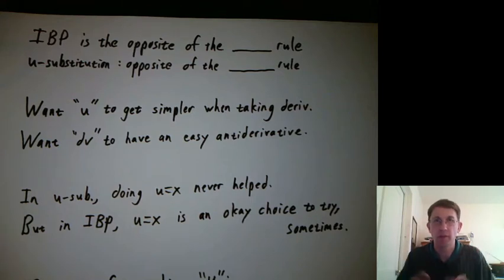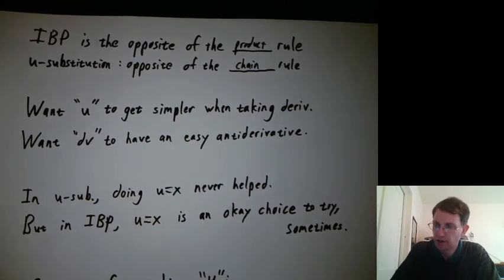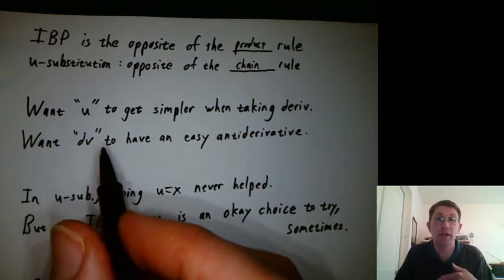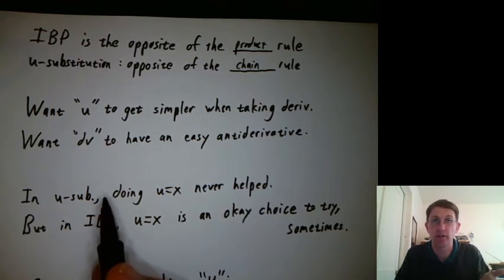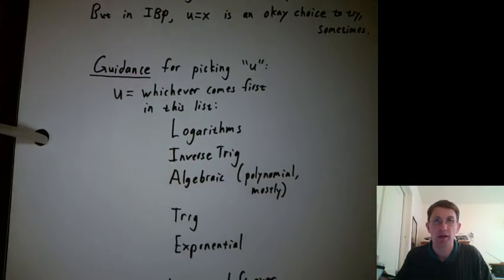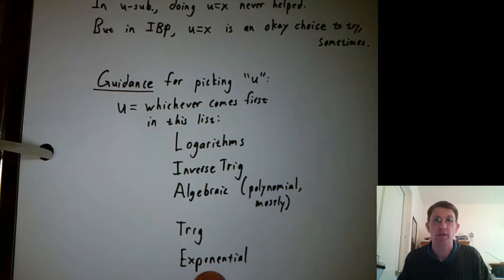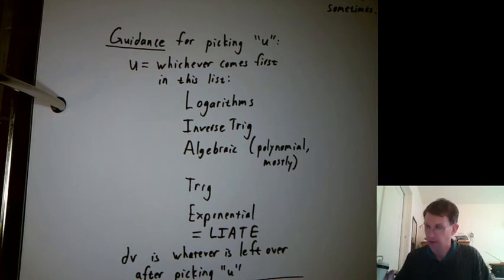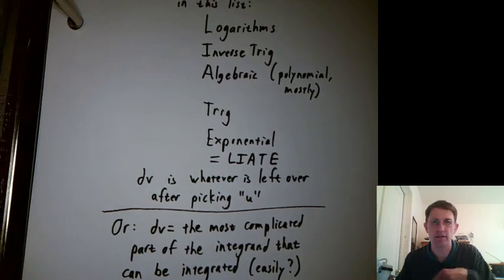math121 ch62c advice on choosing u LIATE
Introducing the LIATE guideline (not an absolute rule!) for choosing a good option for "u".